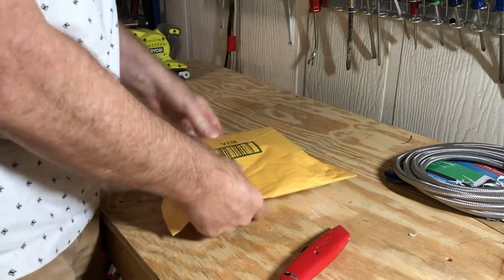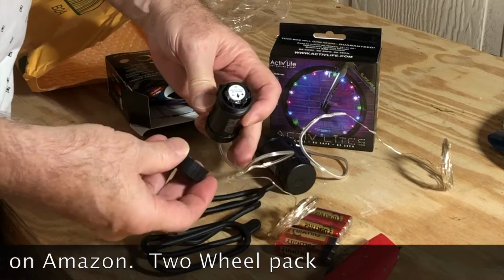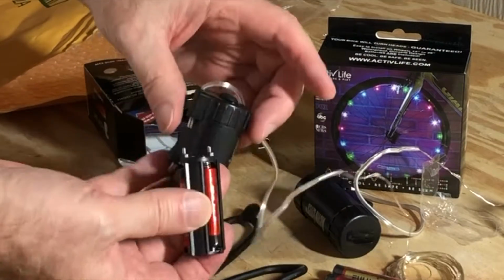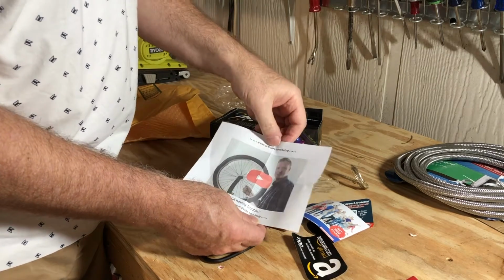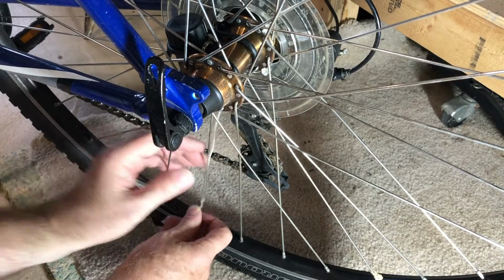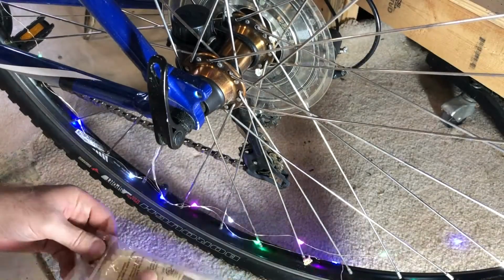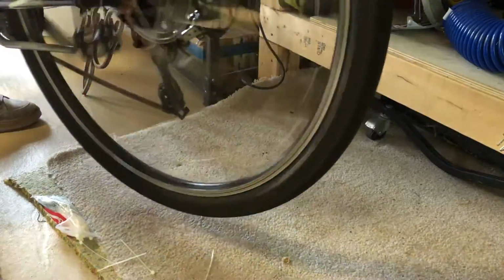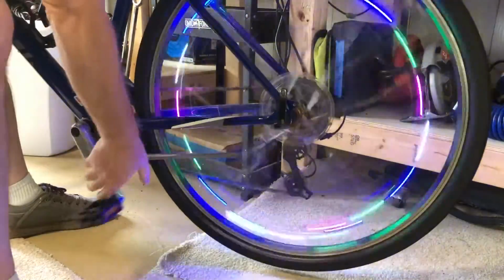Bike Lights unbox and install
Bicycle spoke lights, LED, battery powered, unbox, install, demo